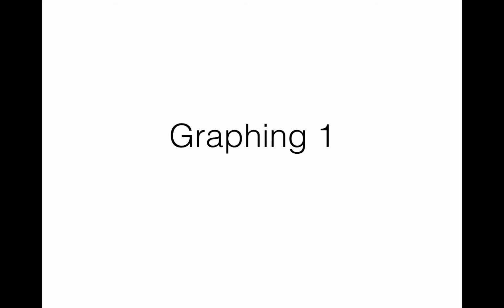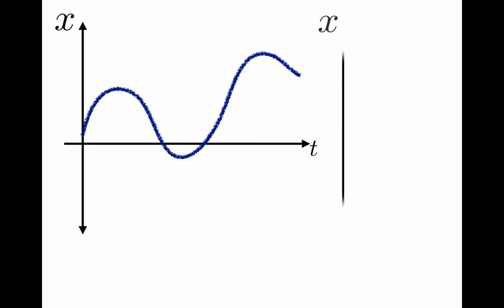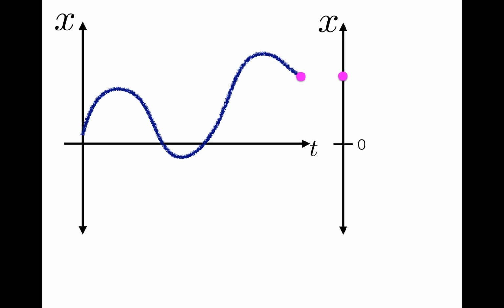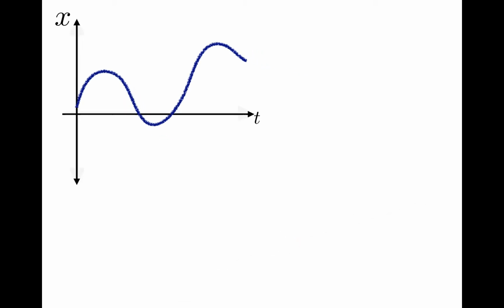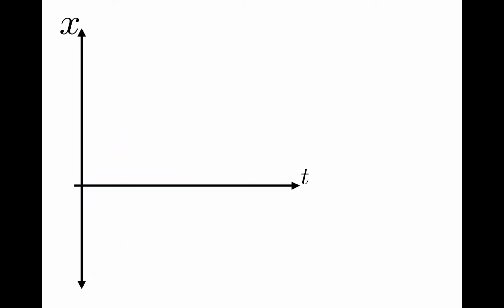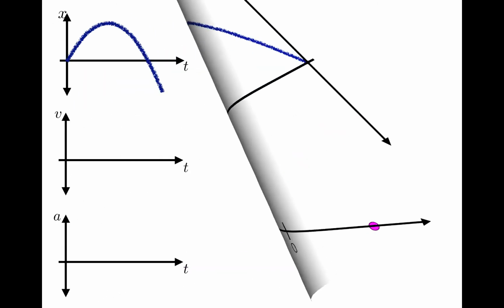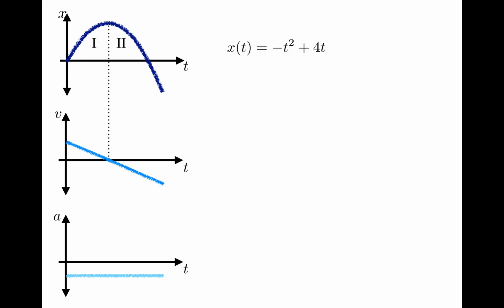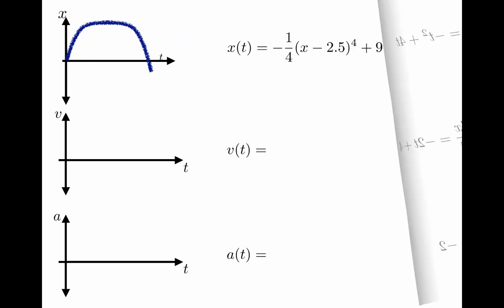Graphing 1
Explanation, through examples, of sketching the velocity versus time plot from position versus time, and the acceleration versus time plot from velocity versus time.  A connection is also made to using derivatives for finding velocity and acceleration functions from the position versus time function.